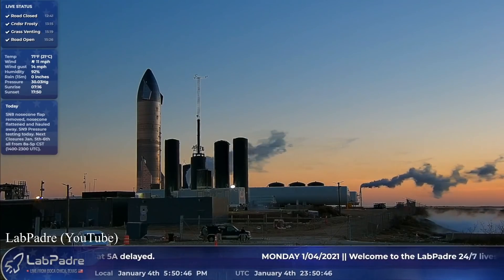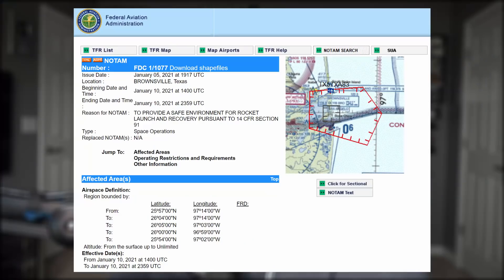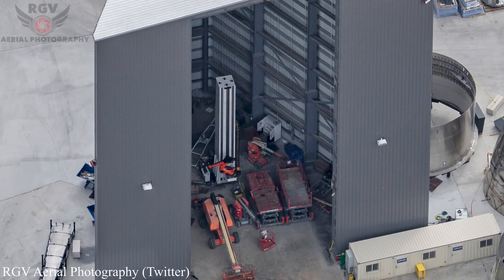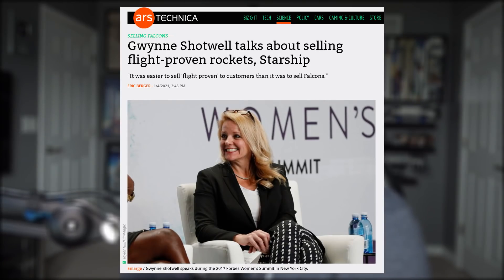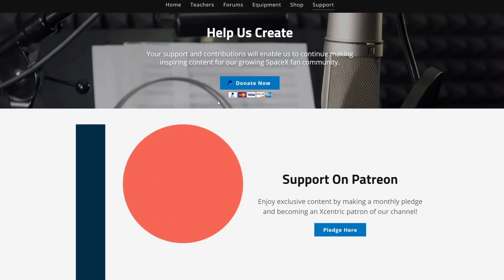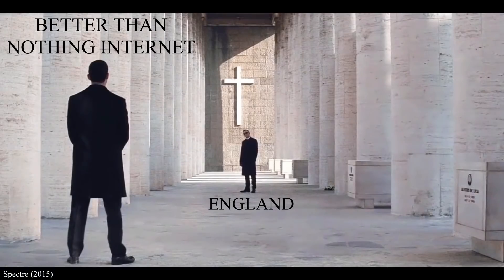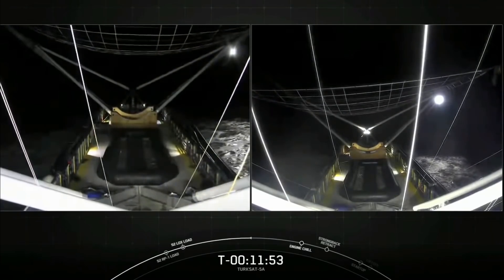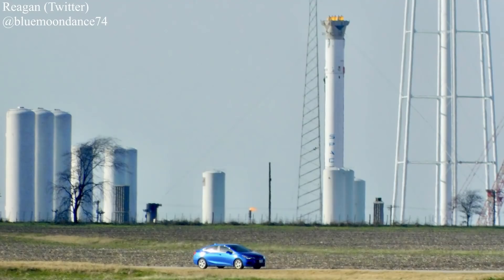Starship Flight #2 IMMINENT | SpaceX in the News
Episode 196. Today we're going over this week's Starship news. What's new with Starlink and Dragon. We'll debrief Turksat 5A and see what other launches are coming our way.